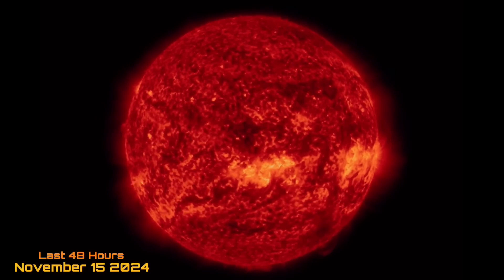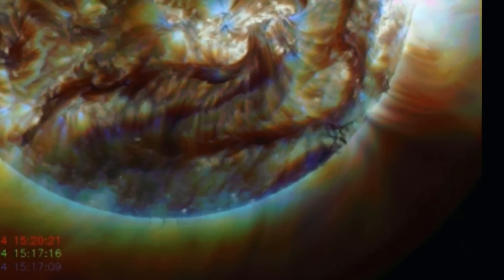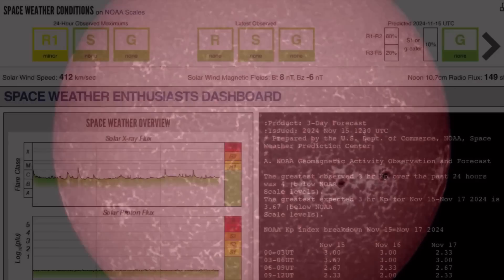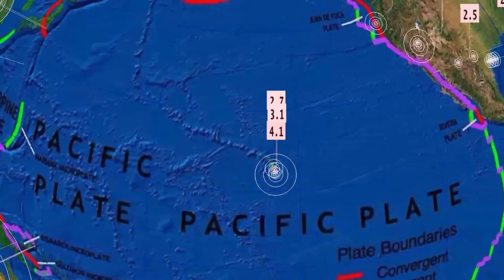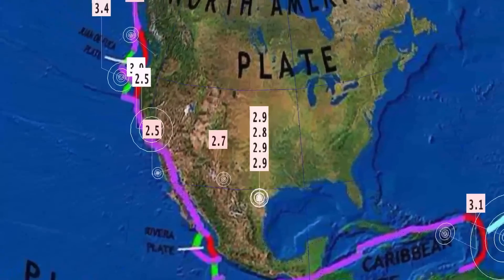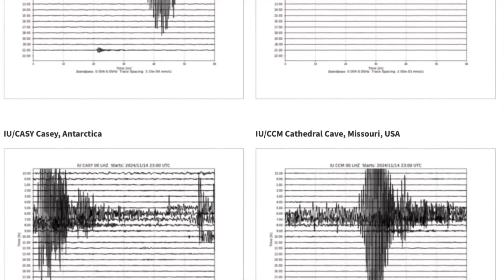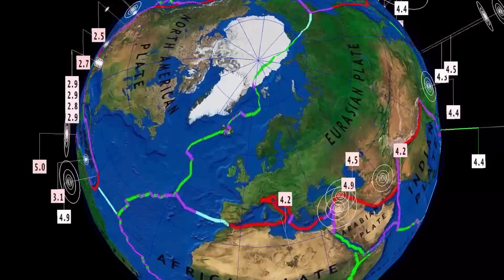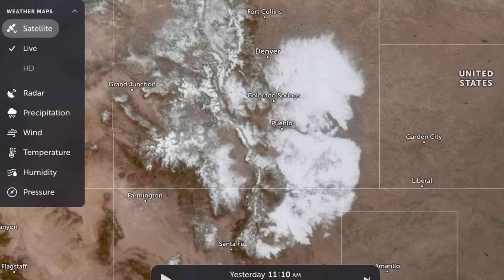6.6 Earthquake Papua New Guinea / U.S. EXTREME WEATHER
6.6 Earthquake Papua New Guinea / U.S. EXTREME WEATHER / Typhoon Man-yi
November 15 2024

5 Day not so normal World Weather forecast. Plus a look at spaceweather for today.

We are truly living in some Exciting and sometimes scary times but Fear NOT!
The Cycles occurring on our Planet need to be documented for future generations.
With daily updates on Global weather and natural disasters.
It's all about staying Aware and Prepared.  I will keep you and the world informed with my daily studies.

If you would like to help support the productions with  Daily Events Worldwide...
Thank YOU in Advance!

"Courtesy of NASA/SDO and the AIA, EVE, and HMI science teams."